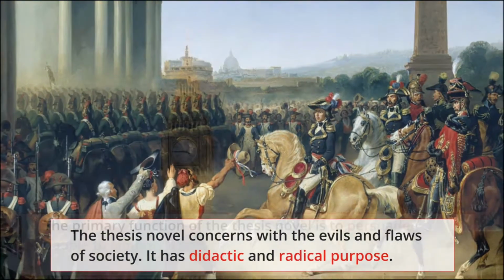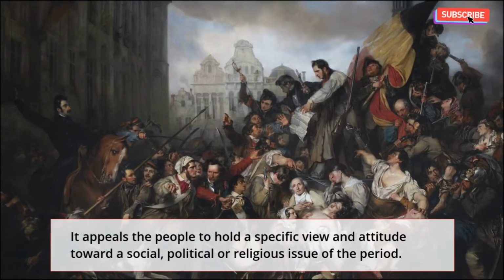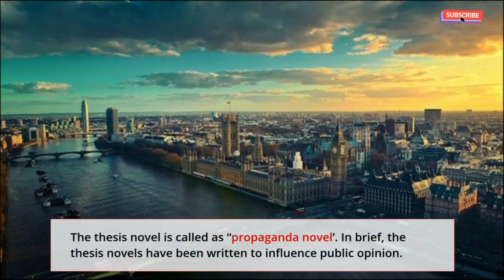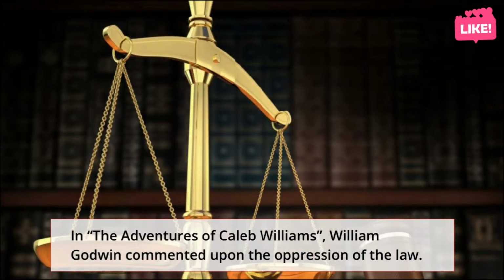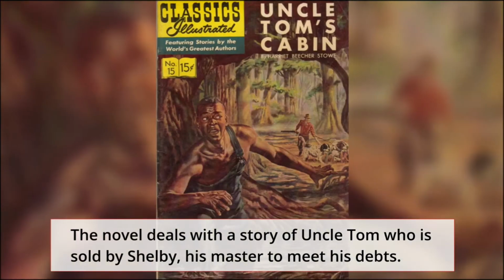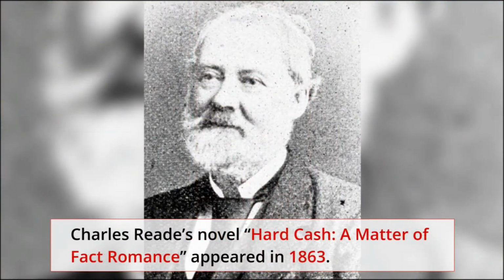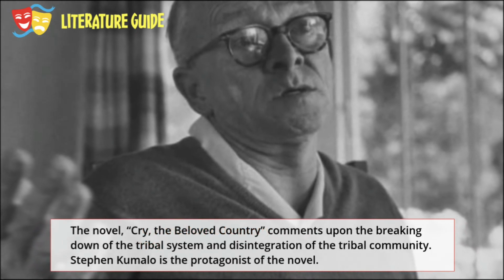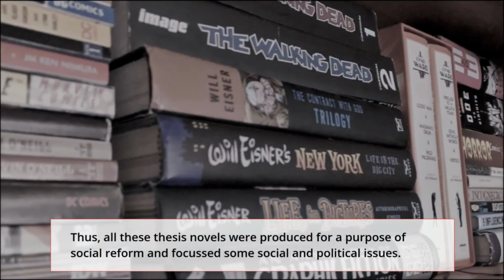Thesis Novel-English Literature | roman à thèse - Literature Guide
Hi friends,
This video is about ‘Thesis Novel’ or ‘roman à thèse’. The ‘Thesis novel’ is one of the sub-forms of the social novel. The ‘Thesis novel’ is also known as ‘roman à thèse’ in French. The thesis novel concerns with the evils and flaws of society. It has didactic and radical purpose. The primary function of the thesis novel is to persuade people to support a particular social, political, religious and philosophical cause. The thesis novel deals with the problems like poverty, unemployment, child labour, exploitation, poor housing and sanitation, injustice, discrimination, plight of the working-class, freedom and rights of women. It is important to note that the thesis novel not only draws attention to some problem but proposes a solution to it. It appeals the people to hold a specific view and attitude toward a social, political or religious issue of the period. There is a slight difference between the problem novel and the thesis novel.  The problem novel is a story with a purpose whereas the thesis novel is written for a purpose. The thesis novel is written for some reform in society and the eradication of social evils. The thesis novel presents a character or a section of society under a precarious condition and suggests some remedy to the problem. The thesis novels are meant for the mature and grown people. The novelist throws light on the vices and evil conventions of a wicked world and suggests reform. The thesis novel is called as “propaganda novel’. In brief, the thesis novels have been written to influence public opinion.
This video contains information about the following thesis novels :Elizabeth Inchbald “Nature and Art”, William Godwin’s novel “The Adventures of Caleb Williams”, William Godwin’s novel “The Adventures of Caleb Williams”, Charles Dickens’s novel “Oliver Twist”, Frances Trollope’s novel “Michael Armstrong: Factory Boy”, “Mary Barton: A Tale of Manchester Life” of Elizabeth Gaskell, Charlotte Bronte’s novel “Shirley”, Charles Kingsley’s novel, “Alton Locke, Tailor and Poet: An Autobiography”, Charles Kingsley, novel “Yeast: A Problem”, Charles Dickens’s novel “Bleak House”, Harriet Beecher Stowe’s “Uncle Tom’s Cabin”,  Elizabeth Gaskell’s novel “North and South”, Charles Reade’s novel “Hard Cash: A Matter of Fact Romance”, George Eliot’s novel “Felix Holt, the Radical”, Upton Sinclair’s novel “The Jungle”, and Robert Tressell’s novel “The Ragged Trousered Philanthropist” and many other thesis novels.
Your views and Opinions are precious to this Channel.
Links of important Videos-
I am Vinay S. Pendse, welcome to my educational channel "Literature Guide", which is created in collaboration with Dr. Archana Bobade, HOD (English), Shri Shivaji Arts and Commerce College, Amravati,  regarding English literature and criticism. The channel 'Literature Guide" is designed for the people who want to expand their horizon of knowledge of English Literature and it will be helpful for the students of literature as well as people.